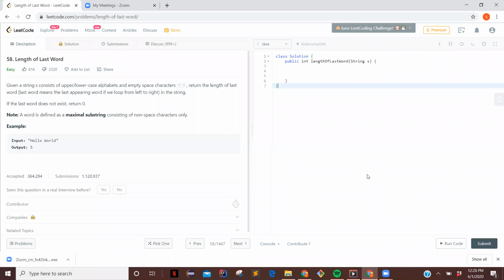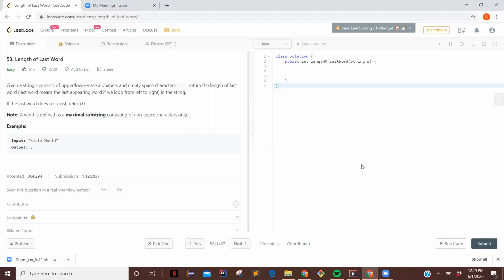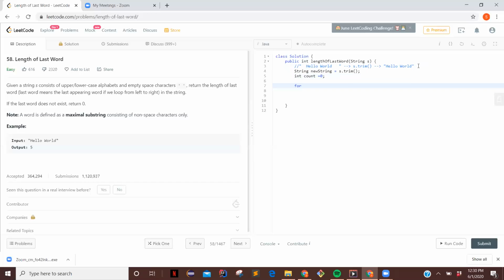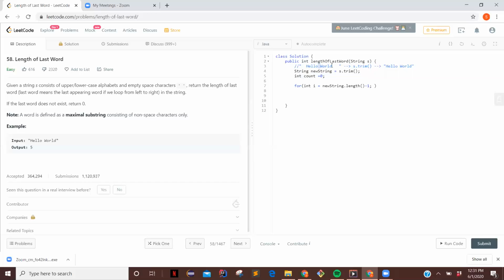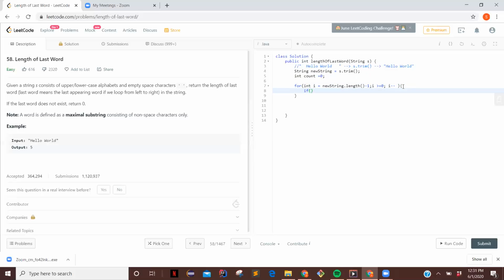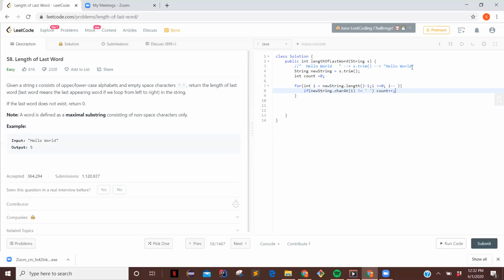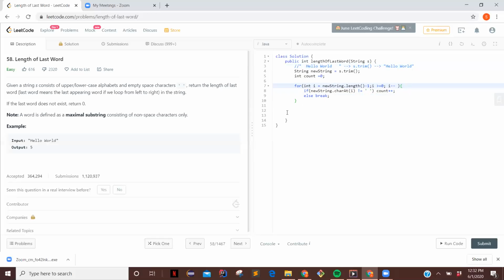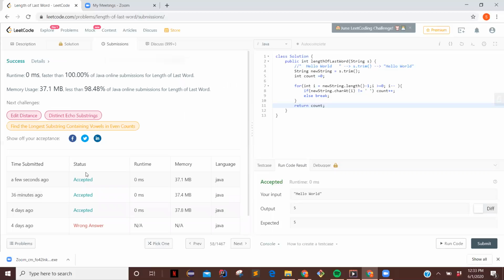Length of Last Word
Short description of how to solve the Leetcode question: Length of the Last Word